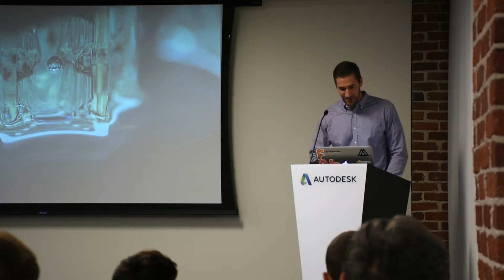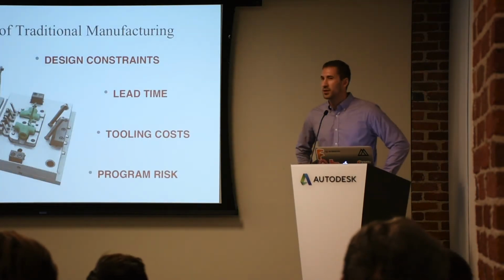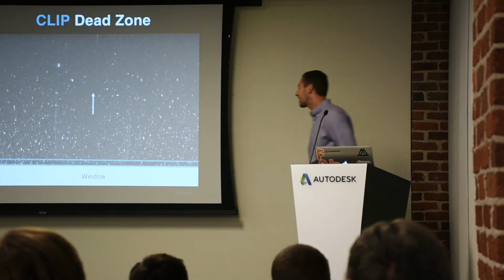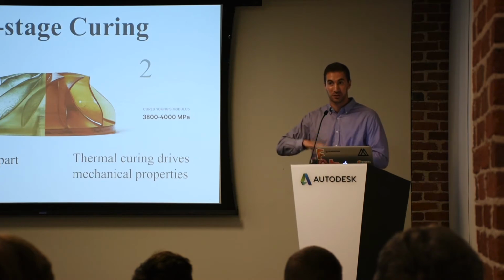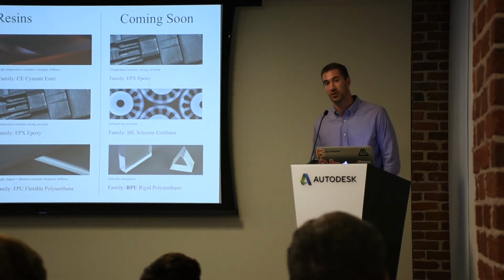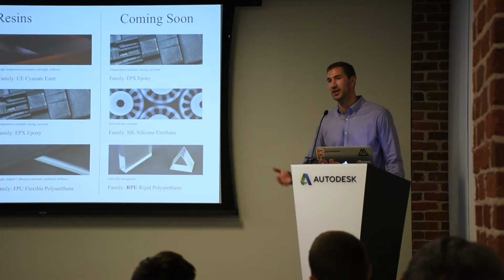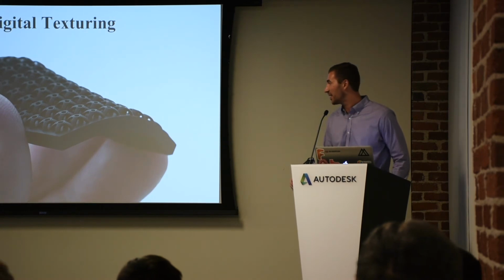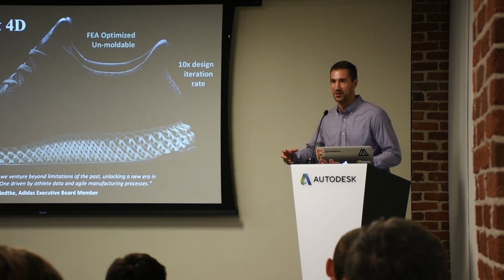Innovations in 3D Printing: Alex Huckstepp, Carbon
Carbon's vision is to deliver final-quality parts at-scale through their proprietary CLIP technology. CLIP is a photochemical process that eliminates the shortcomings of conventional 3D printing by harnessing light and oxygen to rapidly produce objects from a pool of resin.

Presentation from our Future of Hardware: Innovations in 3D Printing event.